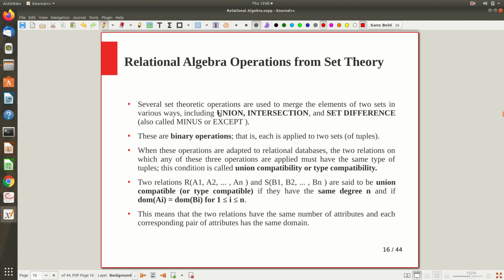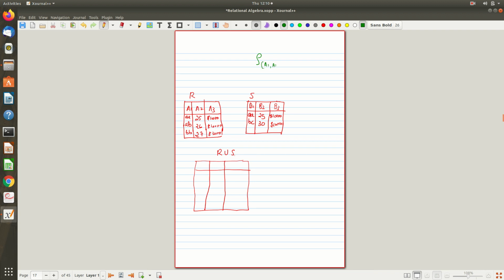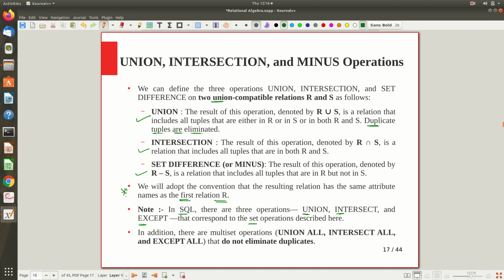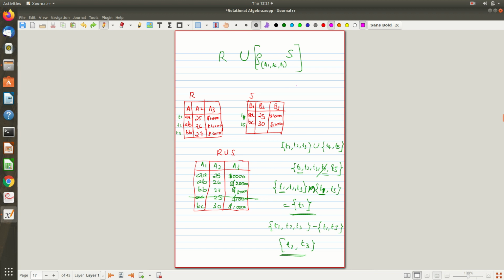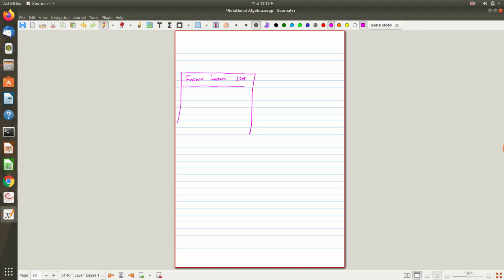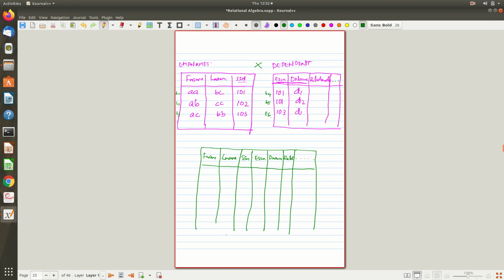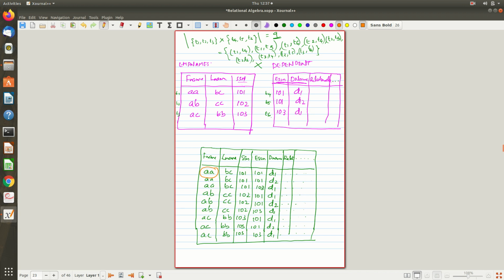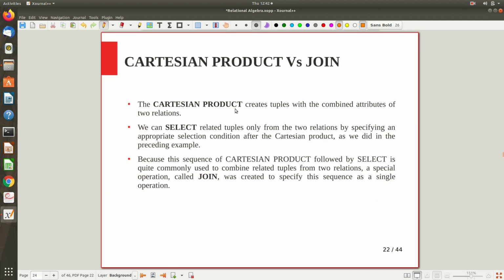L28 (DBMS) : Relational Algebra (part-2)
Topics covered:- Relational Algebra Operations from Set Theory - UNION, INTERSECTION, and SET DIFFERENCE, The CARTESIAN PRODUCT operation